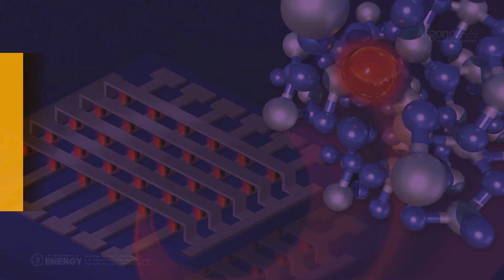Microelectronics for the 21st century - Part Three: Why do we need microelectronics research?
Ultrasmall electronic components process information in all smart electronics.

Today, they touch our lives in the form of computers, cell phones, smart TVs, global positioning systems and more.

Ever more powerful microelectronics are essential to progress in scientific research. But microelectronics are at a crossroads, as explained by Argonne’s Valerie Taylor and Yuepeng Zhang.

The total energy devoted to all the microelectronics will soon reach staggering proportions. Without radically new technology, the total energy devoted to all the microelectronics will soon reach staggering proportions.

Argonne is pursuing new pathways to materials and devices that will lead to more energy-efficient and environment-friendly microelectronics for the 21st century.